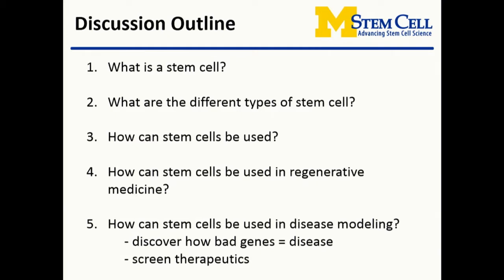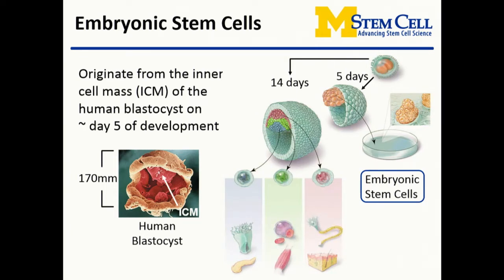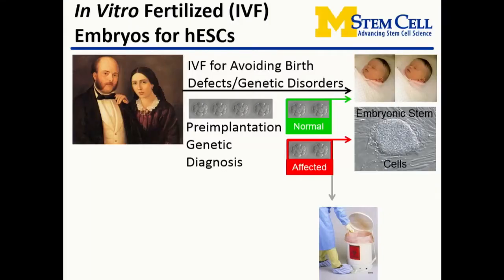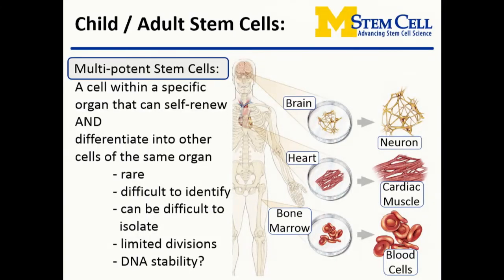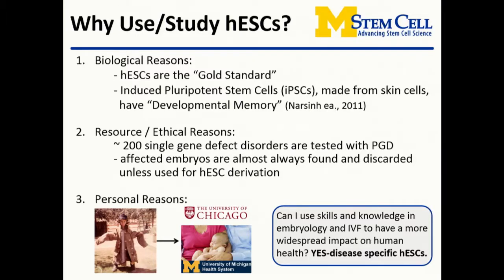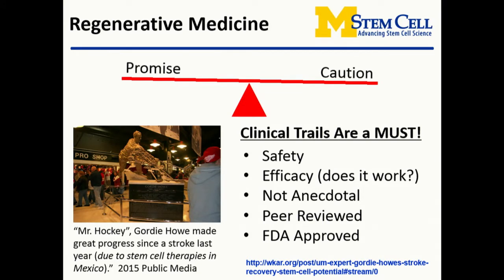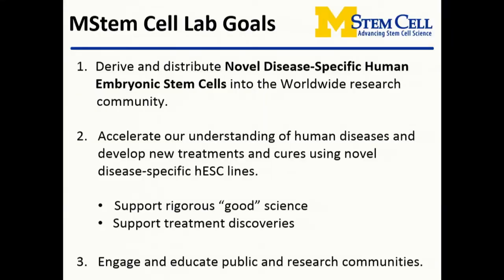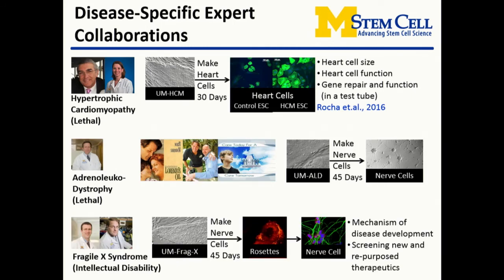WSCS16 - Day 1 - All The Basics - Stem Cells as the Engine of Regenerative Medicine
NOTE:  We apologize - the county was attempting to improve the quality of the internet connection and we lost the sound a couple of times.  We apologize for the inconvenience.

Welcome to day 1 of live web streaming coverage from the World Stem Cell Summit in West Palm Beach, FL.  On schedule for today:

8:45am - Welcome Remarks;
9am - Understanding Stem  Cells:  Revealing "Inner Space" through the Awe Inspiring Beauty of Cells;
10:15am - Cells Unleashed from the Chains of Gravity:  Mind Bending Science from the U.S. National Lab on the International Space Station;
11am - All The Basics - Stem Cells as the Engine of Regenerative Medicine;
11:30am - Stem Cells to Mend a Broke Heart;
1:15pm - The Frozen Zoo - Rescuing Species from Extinction with Stem Cell Technology;
2pm - Real Anti-Aging! The Soaring Potential of Converging Technologies to Extend the Healthy Human Lifespan;
3:30pm - Tools for Accelerated Innovation:  Stories from Bio-inspiration to Innovation;
6:30pm - Official Welcome Reception & Opening Remarks;
7pm - Opening Keynote:  Why We Advocate for Stem Cell Research and Regenerative Medicine with Sandy Barker, President and Co-Founder of Gold Rush Cure Foundation.

To get more details on the schedule topics and presenters, please